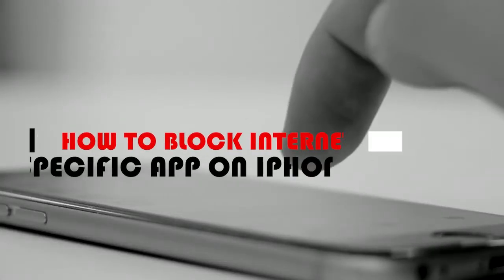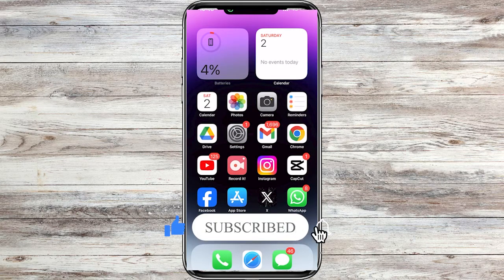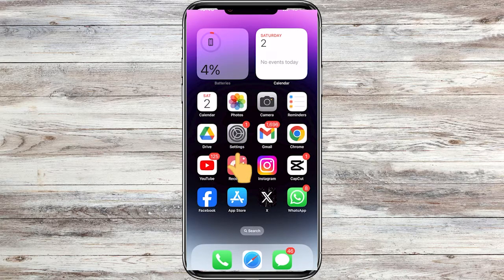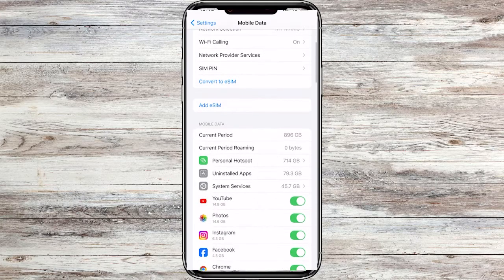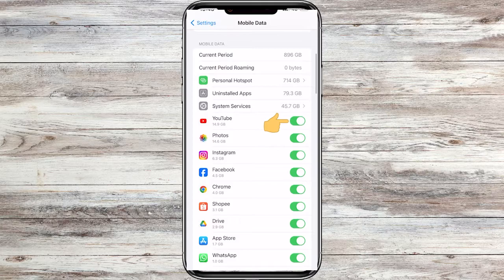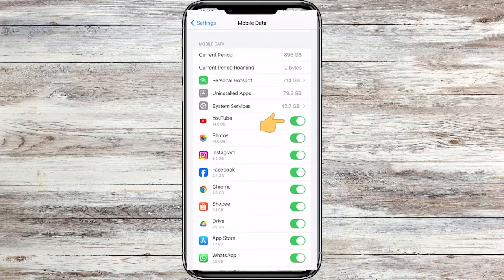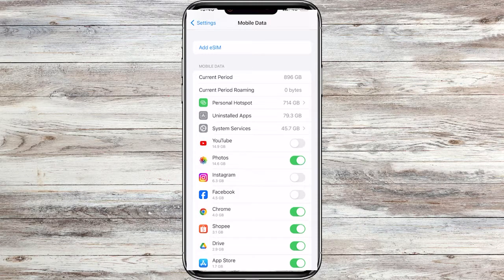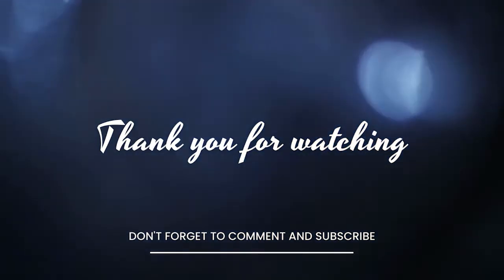How to Block Internet Access on Specific App on Iphone and Ipad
Take control of your app usage with our latest tutorial! In 'How to Block Internet Access on Specific App on iPhone and iPad,' we'll guide you through the step-by-step process of restricting internet access for specific apps on your iOS devices. Whether you're looking to limit distractions, manage data usage, or ensure privacy, knowing how to block internet access for specific apps can be incredibly useful.

Join us in this comprehensive tutorial where we explore the latest methods, settings, and tips for managing app permissions on iPhone and iPad in 2024. Empower yourself to customize your device and enhance your digital experience by learning how to control internet access for specific apps.